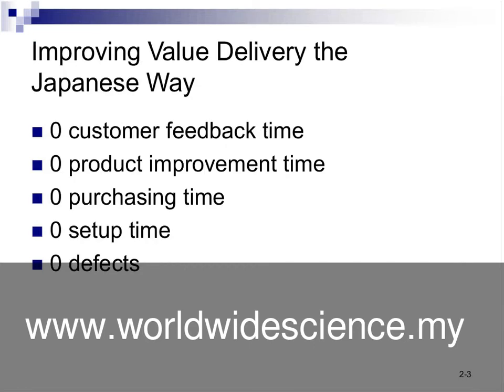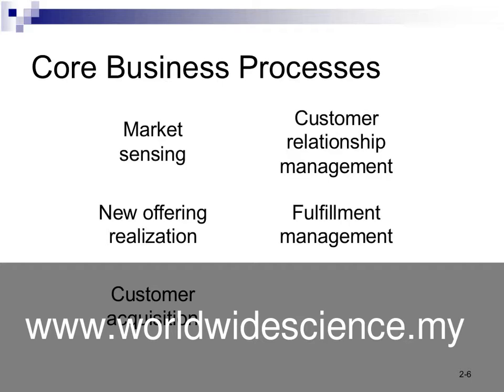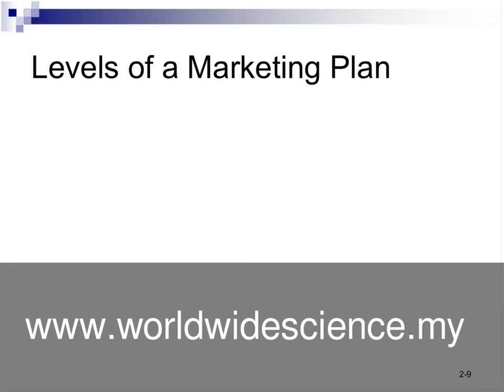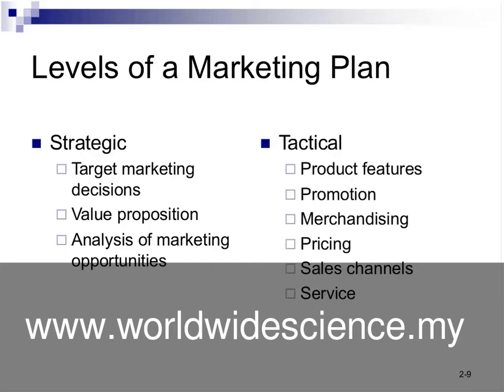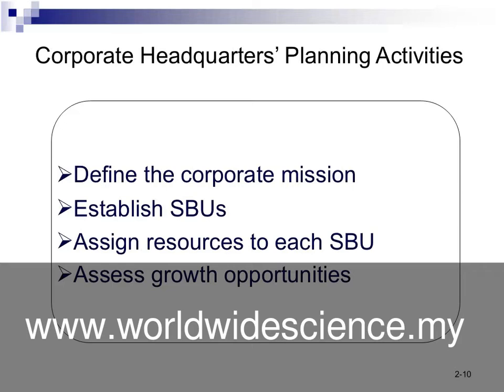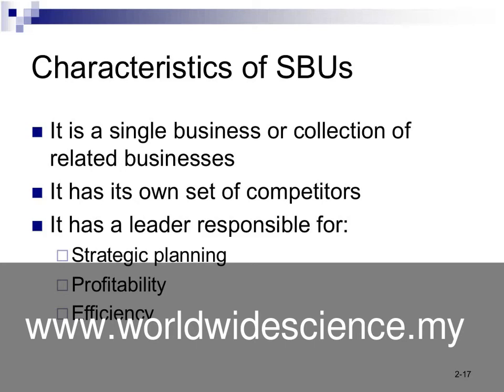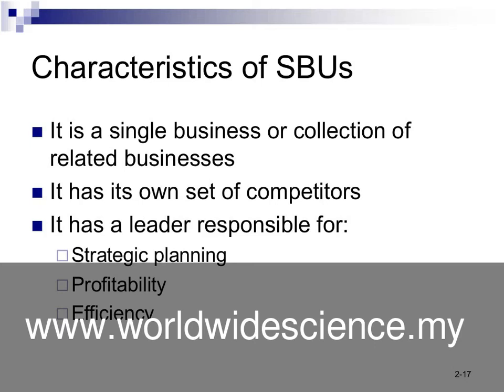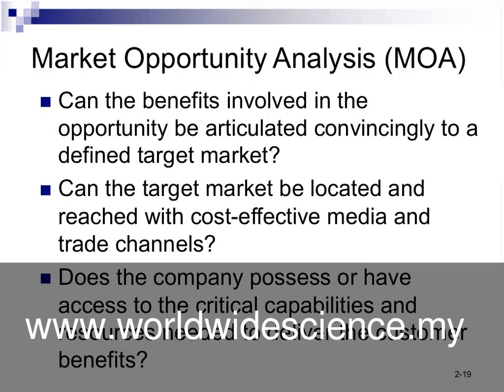Marketing Class No.3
Online MBA Class
Marketing